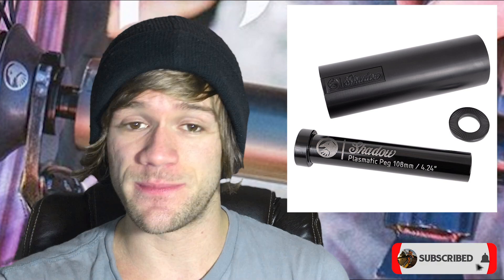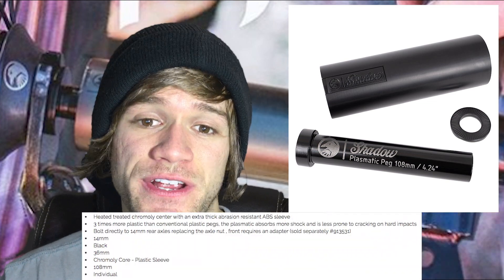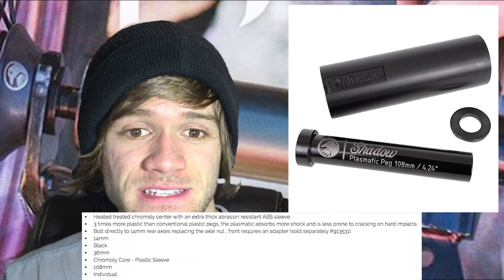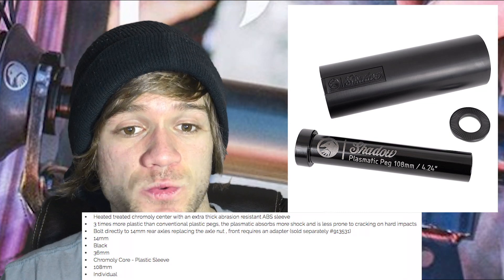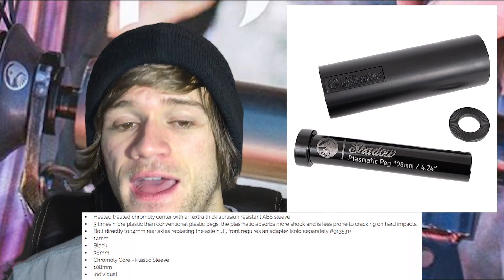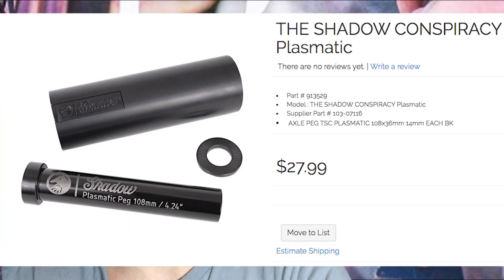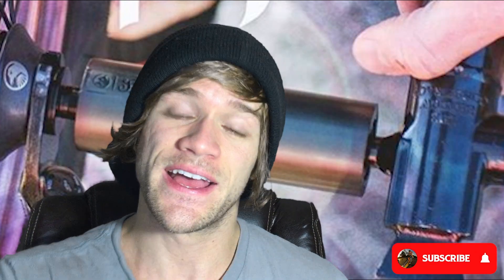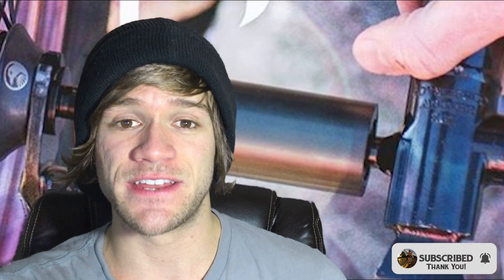Game Changing New BMX Peg - ALL INFO LEAKED!! - Shadow Plasmatic Peg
All of the information on Shadow's new Plasmatic Peg has been leaked online!